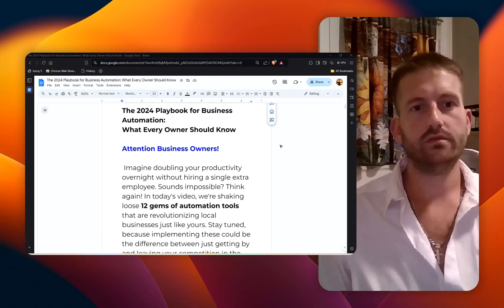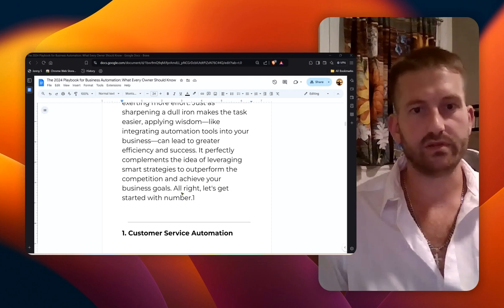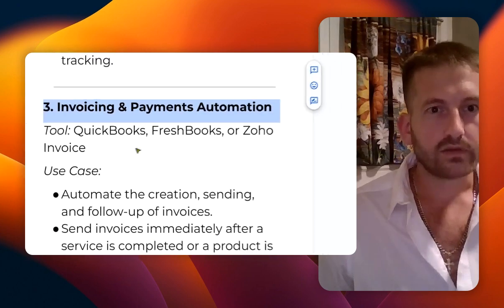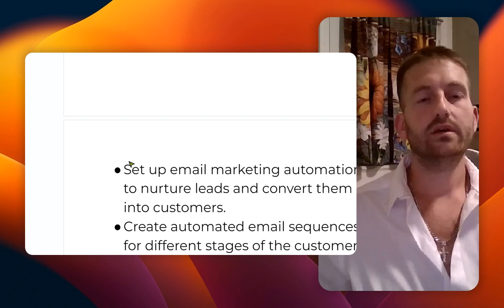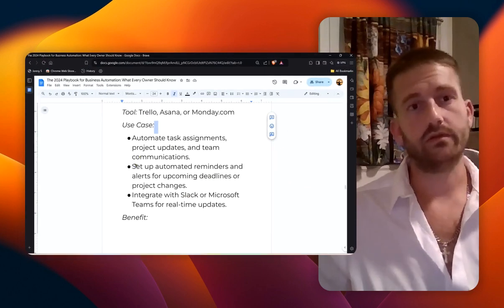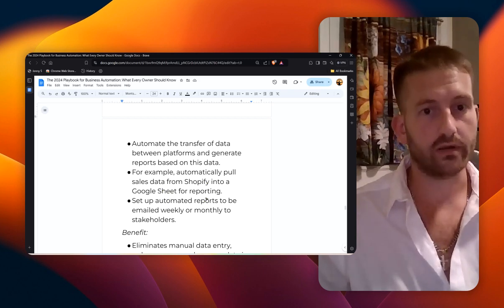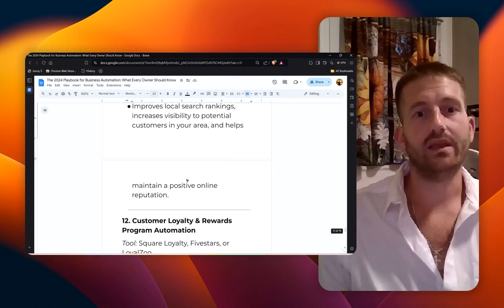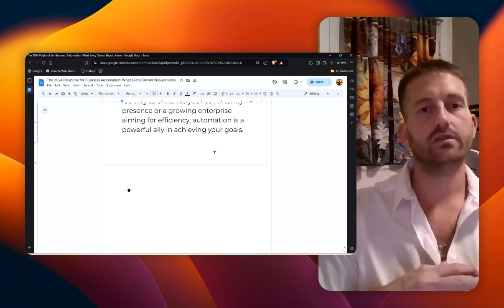12 AI Automation Tools That Can Skyrocket Your Business | DiPilato Automations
Unlock the potential of your business with automation! In this video, we unveil 12 powerful AI automation tools that can double your productivity and streamline operations. Discover how to enhance customer service, automate marketing, simplify invoicing, and much more—all while saving time and reducing costs.

Whether you’re a local business owner or running a growing enterprise, these automation strategies will help you stay competitive and focus on what truly matters: growing your business. Join us as we explore each tool's unique benefits and practical use cases that can transform your business today!

Watch now to learn how automation can revolutionize your operations and give you the edge you need to thrive in today's fast-paced market!